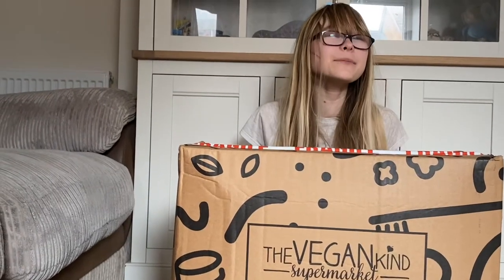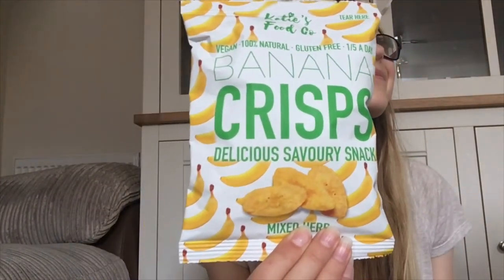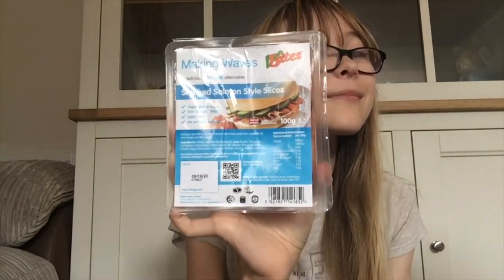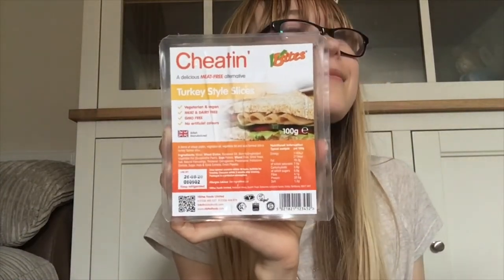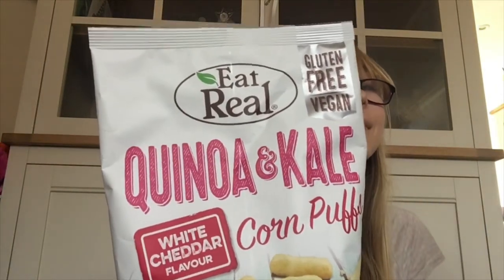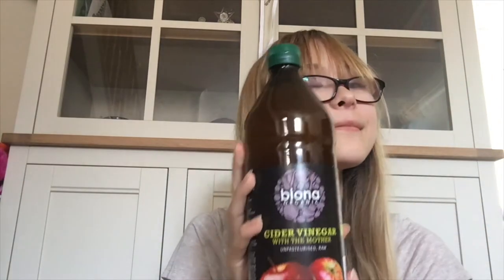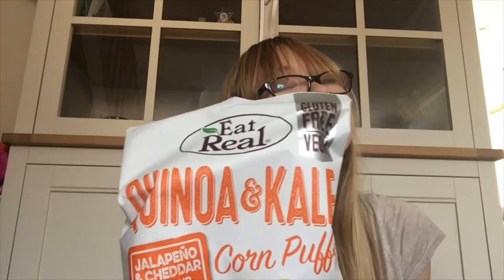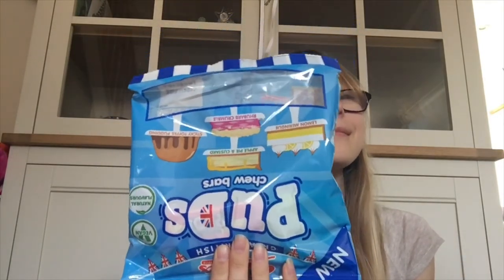The Vegan Kind Supermarket Part 1 (unboxing)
Unboxing an order from The Vegan Kind Supermarket with my Mam’s help, featuring Fudge my pet rabbit and enjoying the day
Please look out for part Two on Monday 17th of August

Music credits

IInstagram
Me › ...Angharad (@angharadslife) • Instagram photos and videos
Fudge › fluffyWeb resultsFluffy Fudge (@fluffy.fudge) • Instagram photos and videos